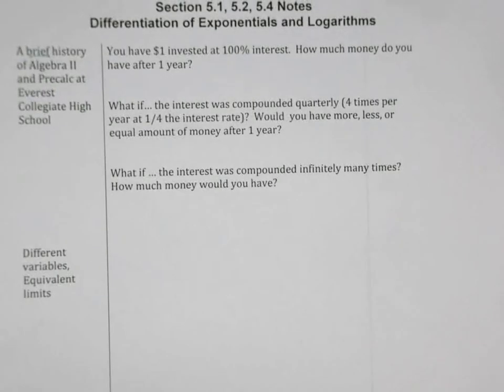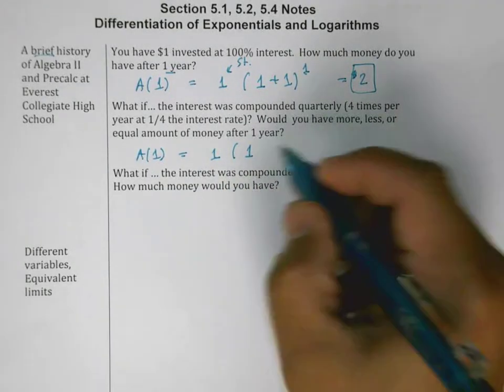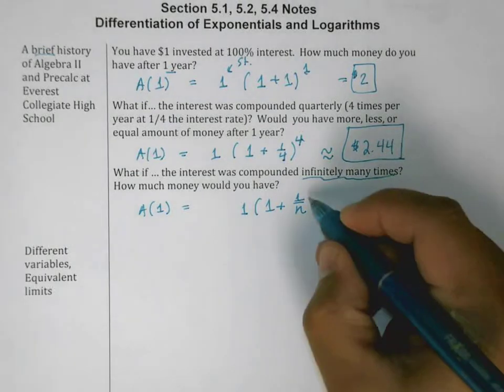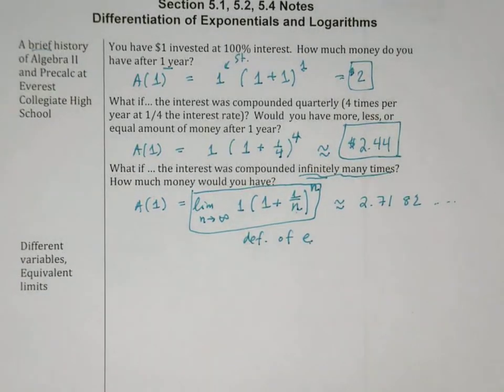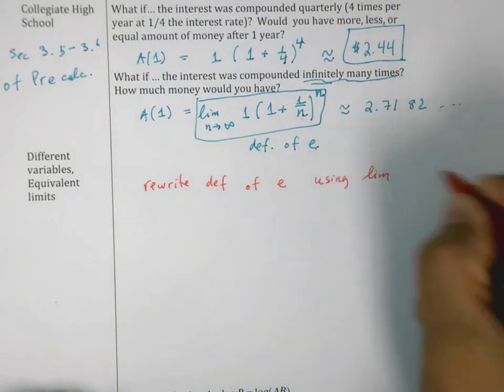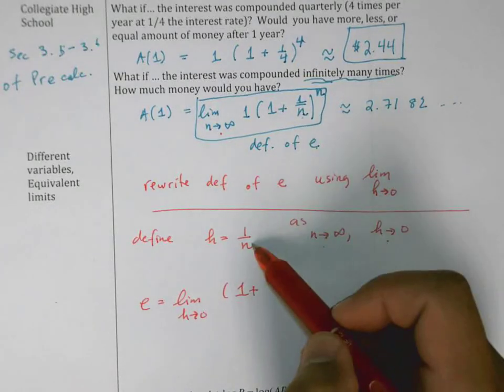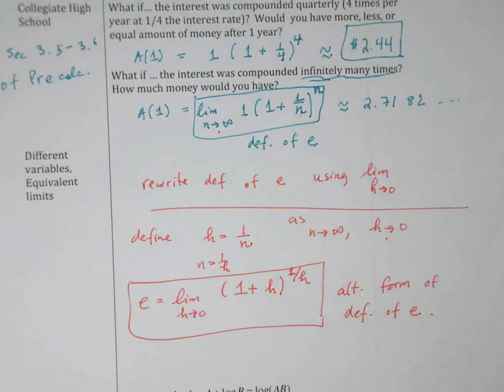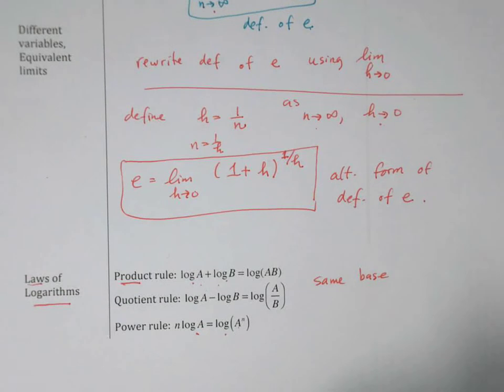5 1 Derivative of natural log and e^x pre requisites